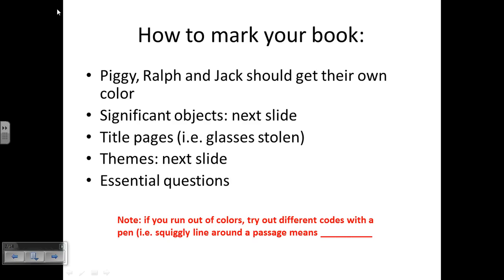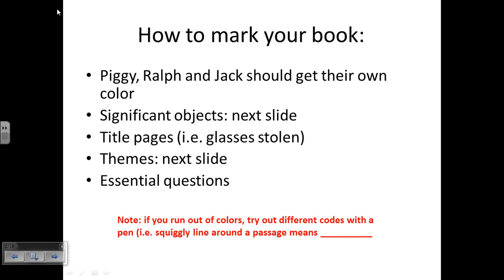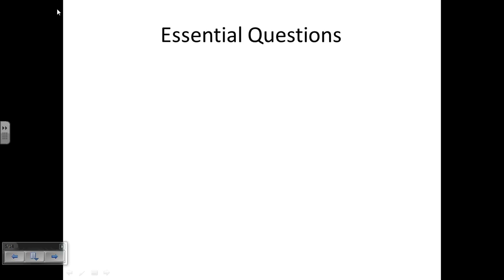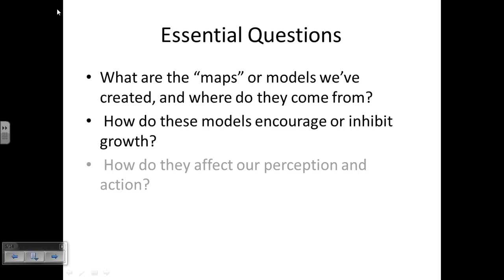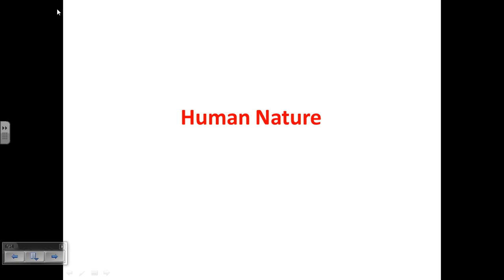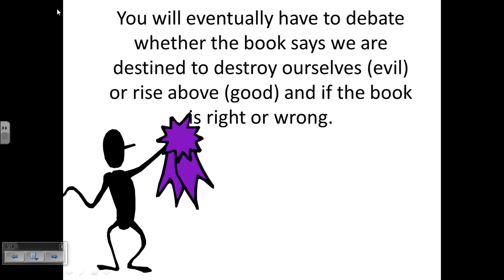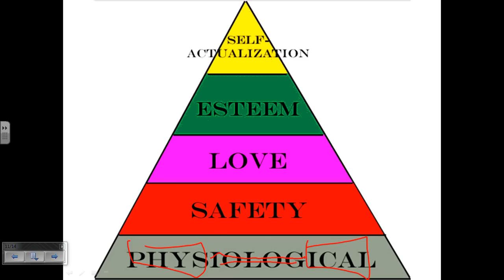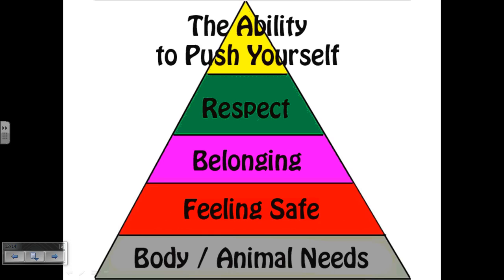LORD OF THE FLIES - WHAT TO LOOK FOR.wmv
A lecture on what to look for and how to annotate Lord of the Flies by William Golding.